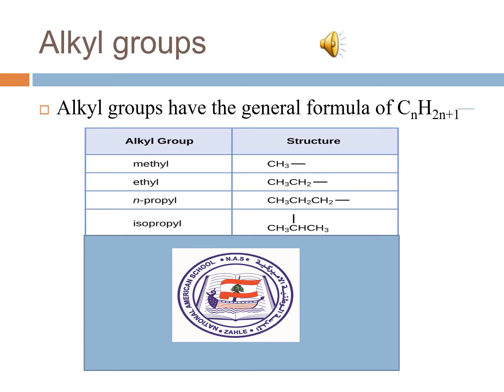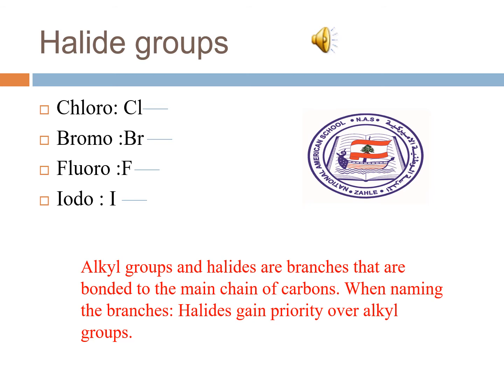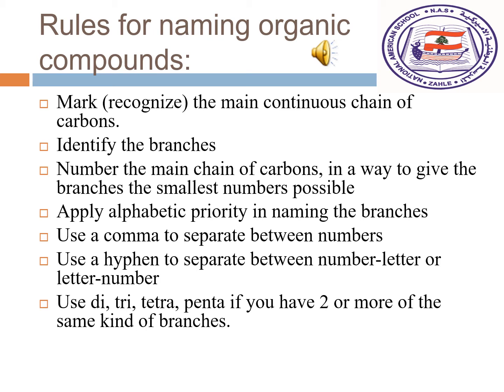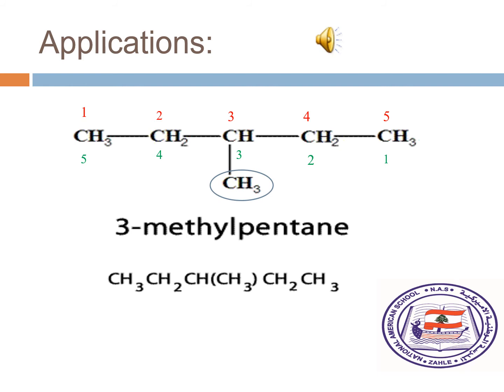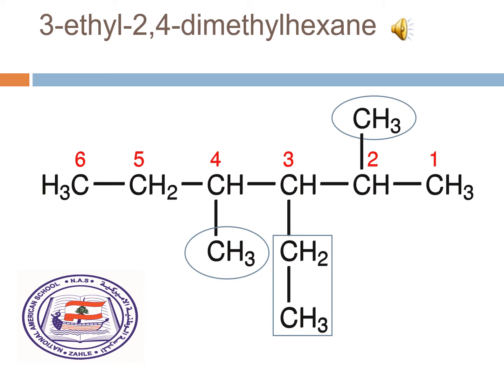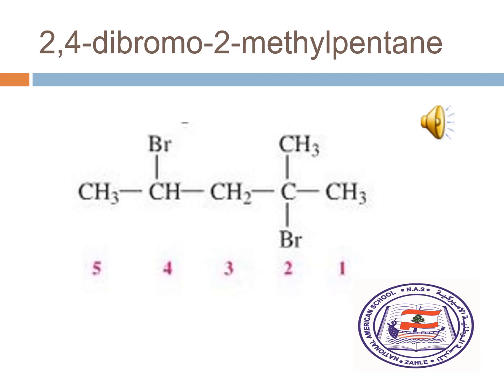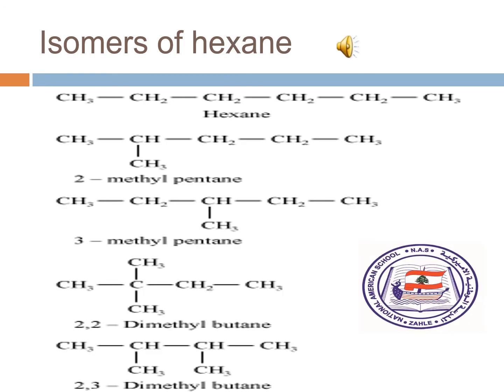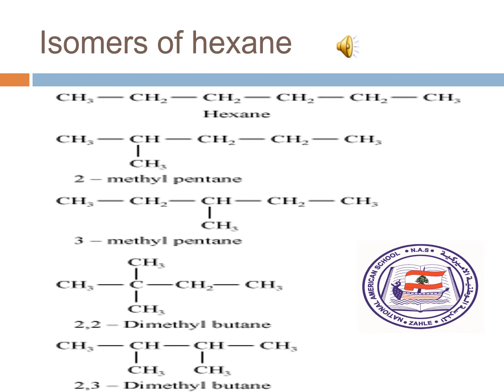CHEMISTRY ORGANIC PART 2 BY TONYMASSAD